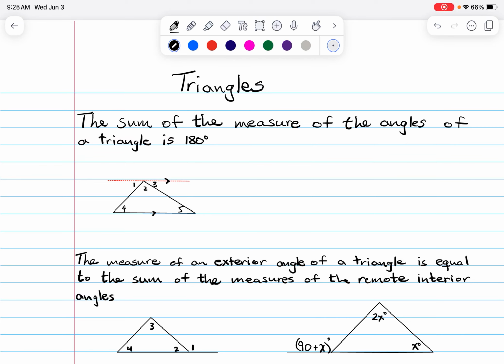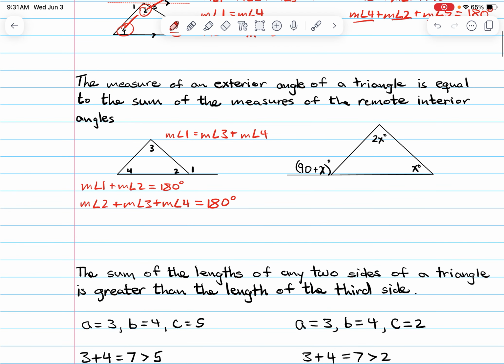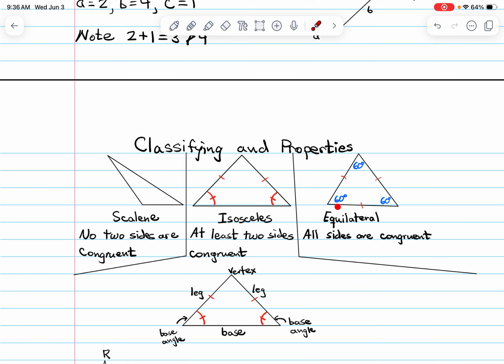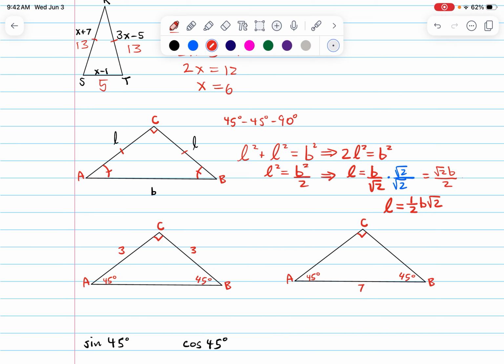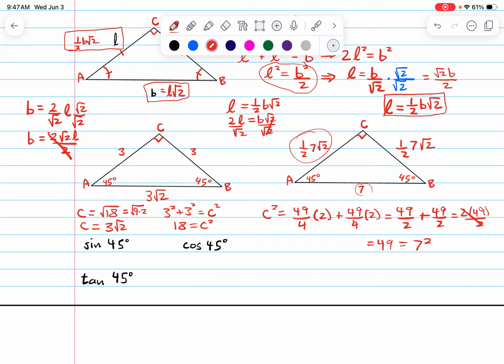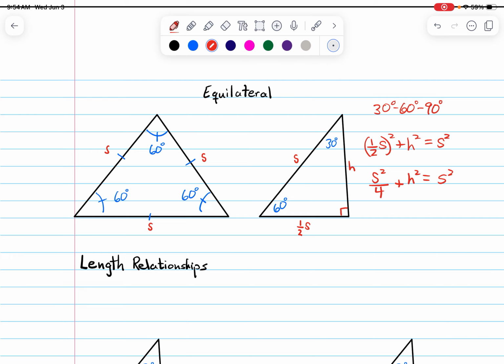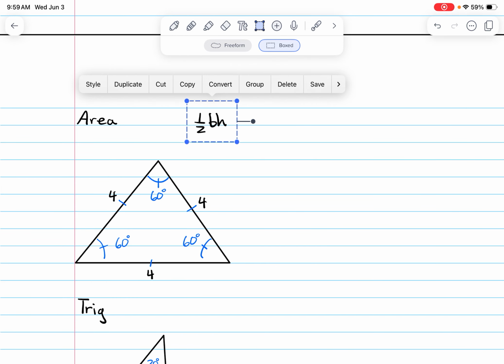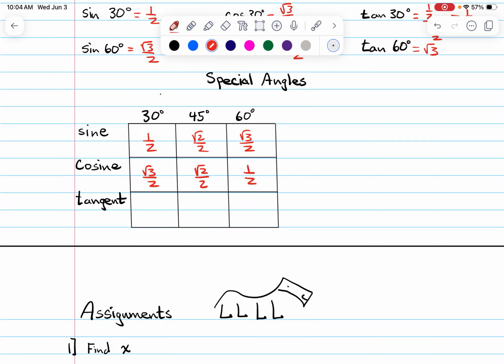Classifying Triangles and some Properties